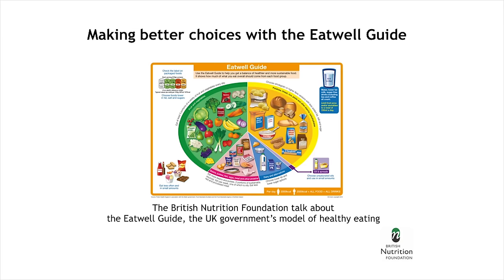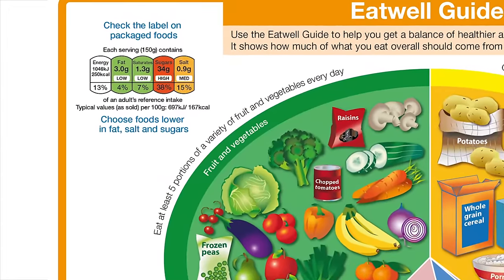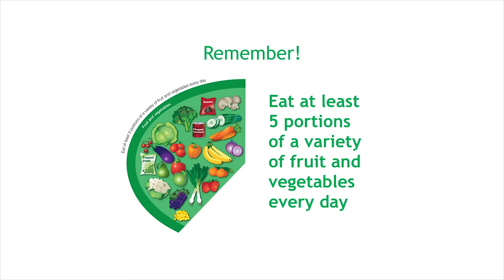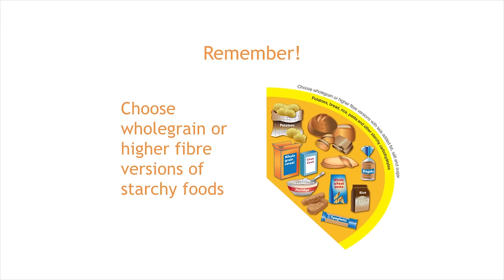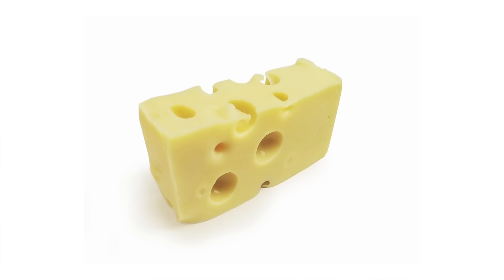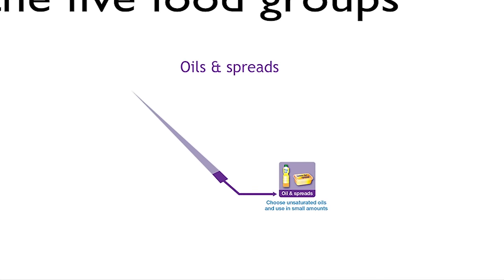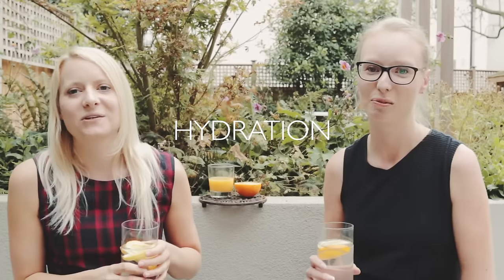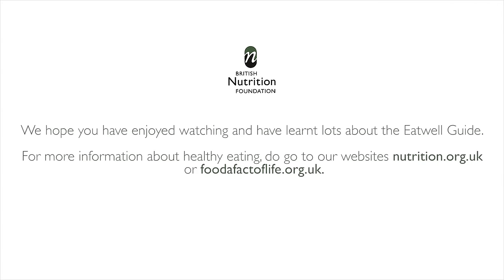Making better choices with the Eatwell Guide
The Eatwell Guide translates government recommendations on foods, nutrients and health into simple messages to help us make informed choices about the foods, drinks and dietary patterns that promote good health.

The Guide shows the different types of foods and drinks we should consume – and in what proportions – to have a healthy, balanced diet.

In the following video podcast, BNF looks at the key messages in the Eatwell Guide and provides some top tips to help you put these into practice.

BNF is grateful to Unilever for providing an educational grant towards this video podcast. However, the content has been directed by the Foundation alone, which is committed to producing independent, evidence-based science.